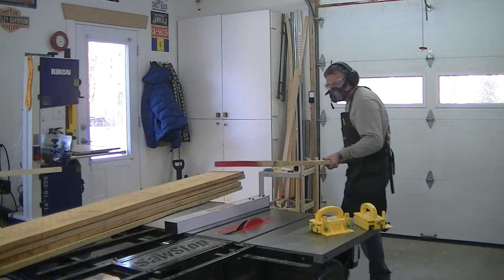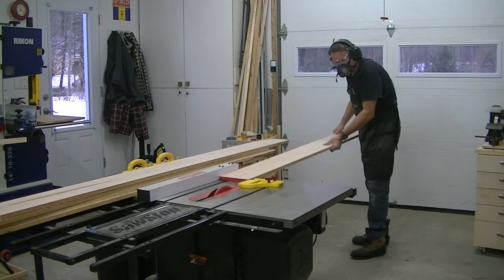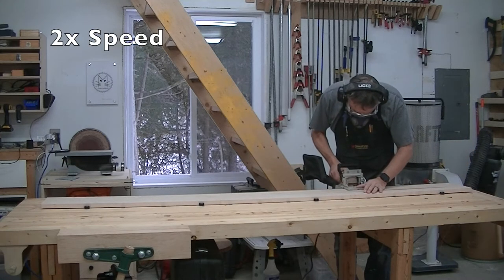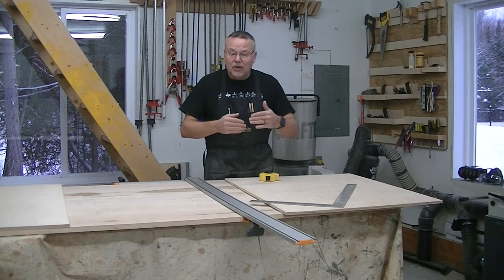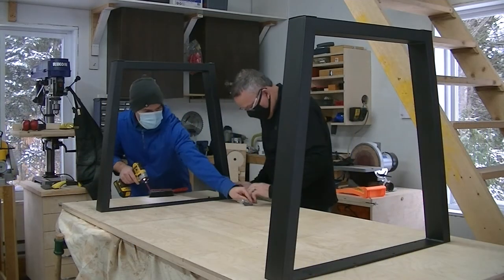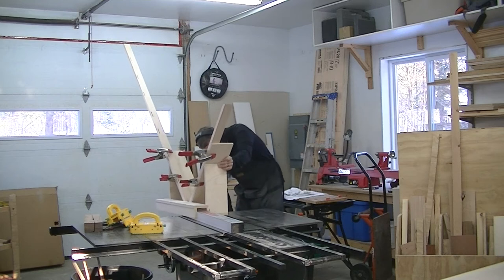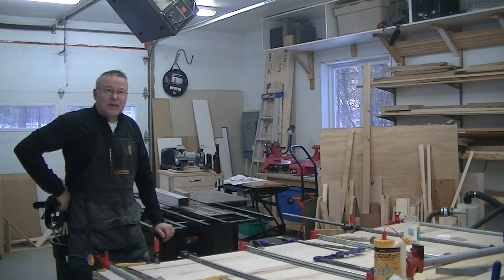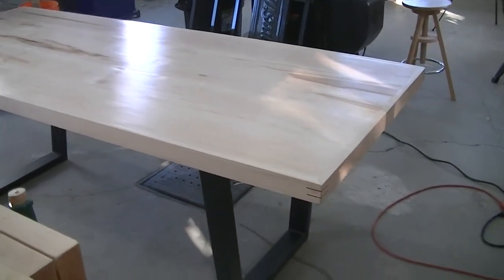How to build a dining room table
My wife's nephew asked me to build them a custom and new dining room table.  This table has metal legs, a birds eye maple top and edging. Follow along as I go through this build.  The end result is stunning!